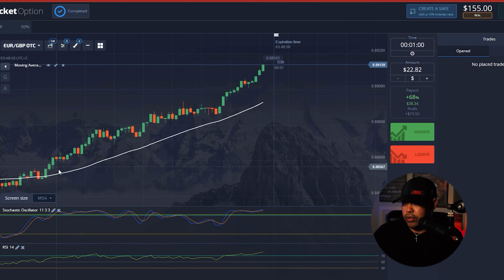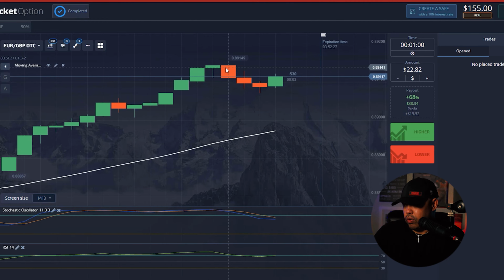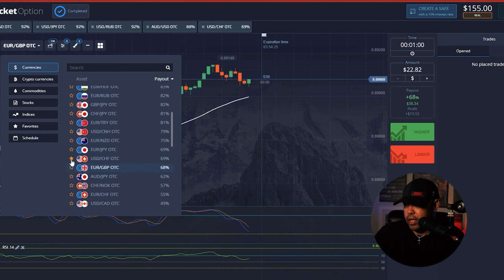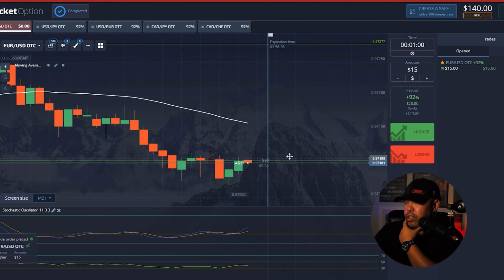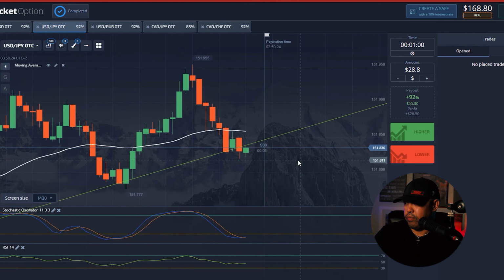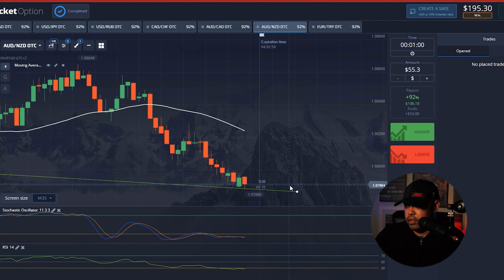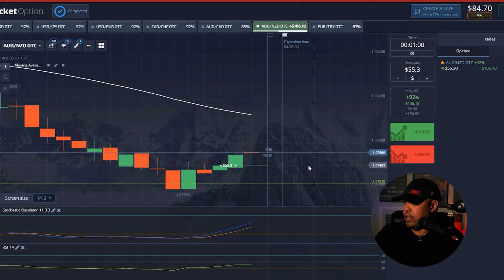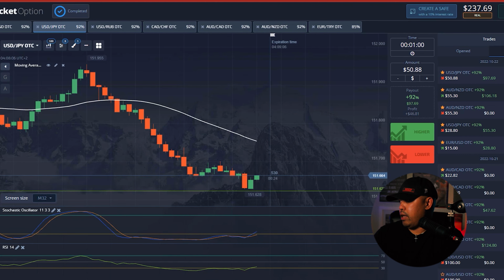RSI + Stochastic Strategy | Practice Patience | Binary Option Strategy | Pocket Option Strategy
In this binary option strategy video, I show you how to profit using an RSI + Stochastic strategy in Pocket Option. You must also practice patience when trading binary options because you could lose your entire investment.